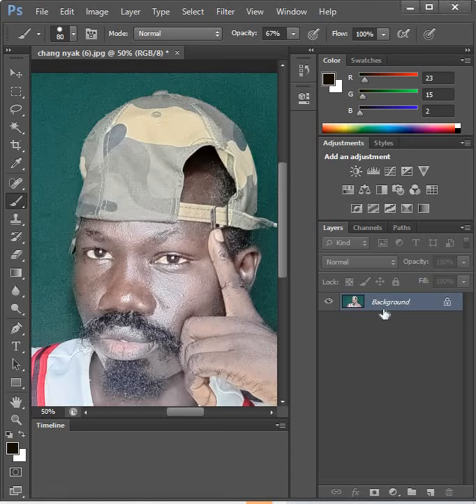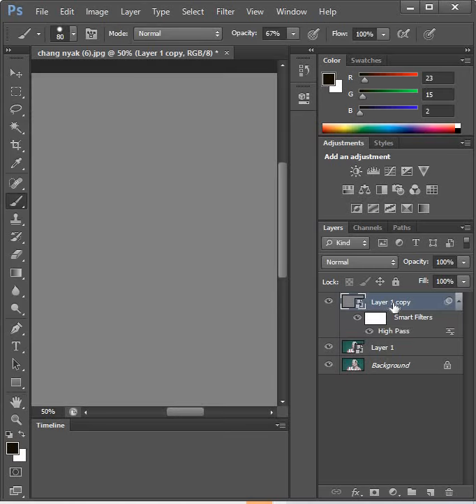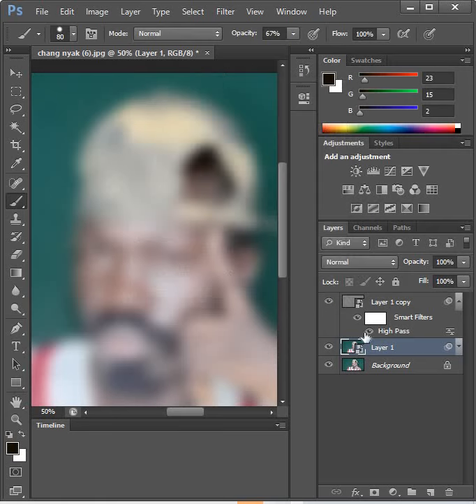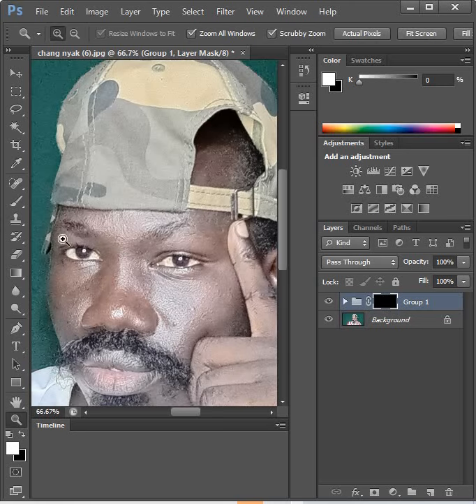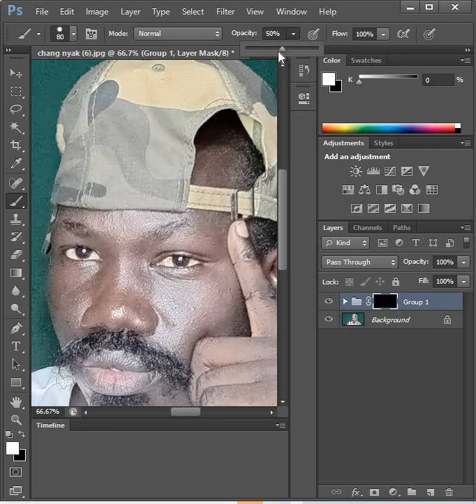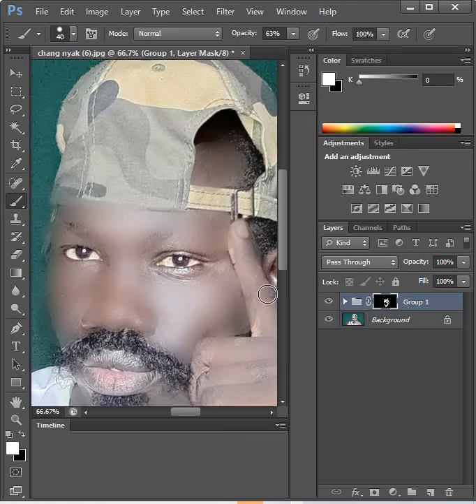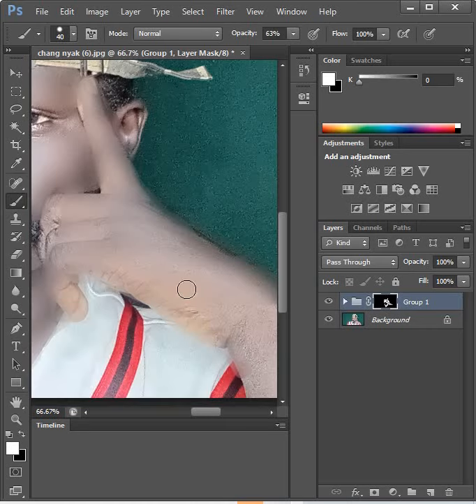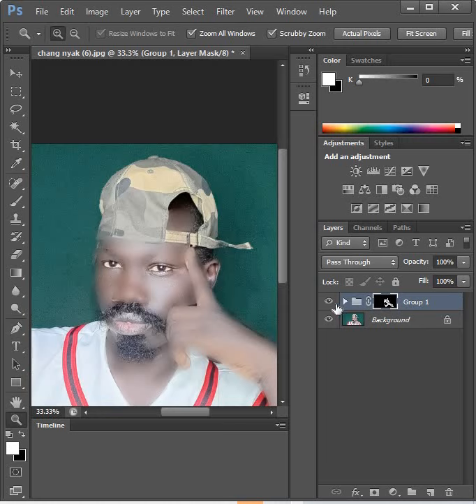Best Way to Blur Photos (Step by Step)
Welcome to Nuer Online Tech!

Hello and welcome! 🎉 This is the place where you can learn YouTube, Facebook, and other digital skills step by step. Whether you want to start your own channel, grow your online presence, or just explore the world of technology, you are in the right place.

Here at Nuer Online Tech, we aim to empower the Nuer community, youth, and anyone interested in tech to create, learn, and succeed online.